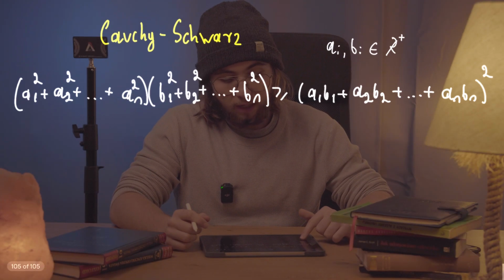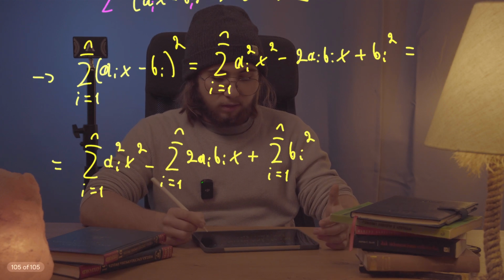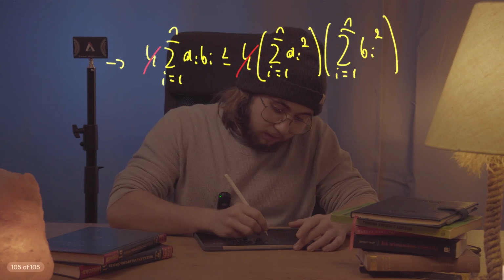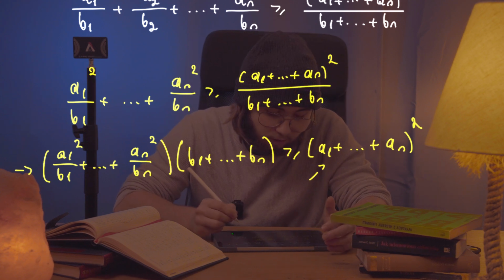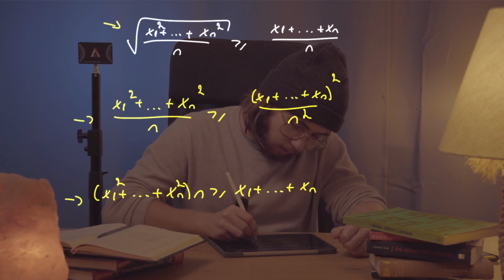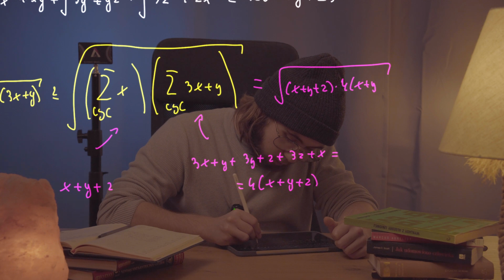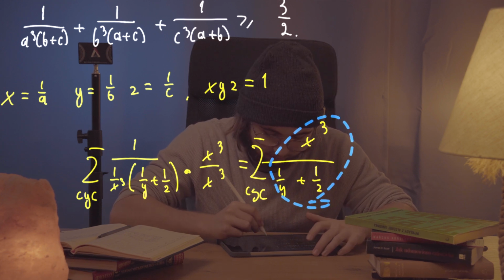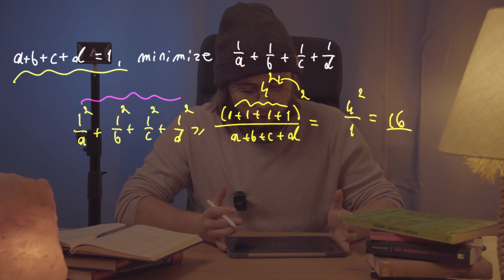Cauchy - Schwarz Inequality | The Mathematical Olympiad Course, Part V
Today we're covering the Cauchy - Schwarz Inequality in it's regular and Engel form (Titu's lemma). We're talking proofs, problems and explanations.